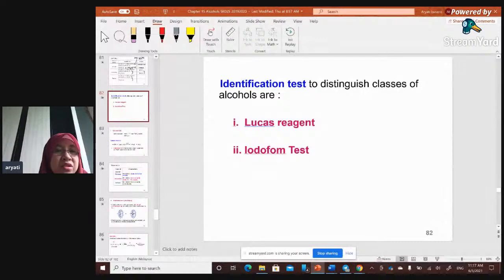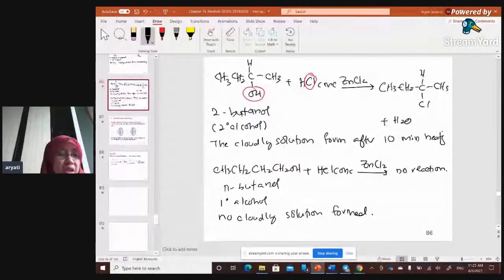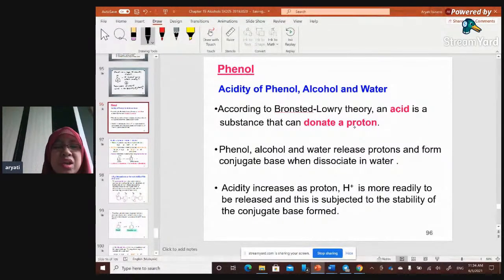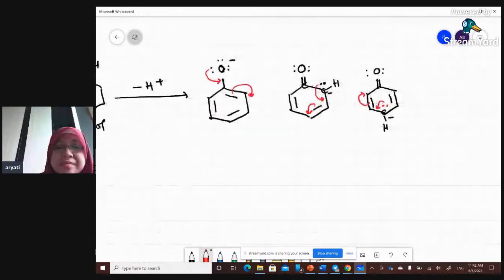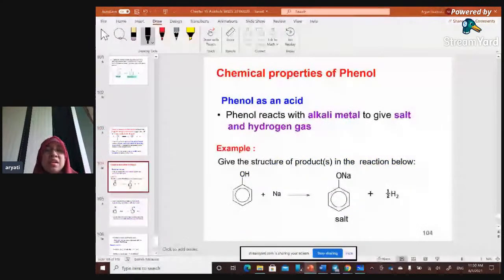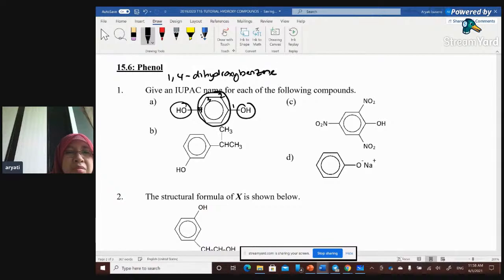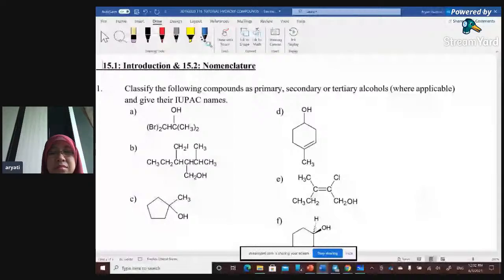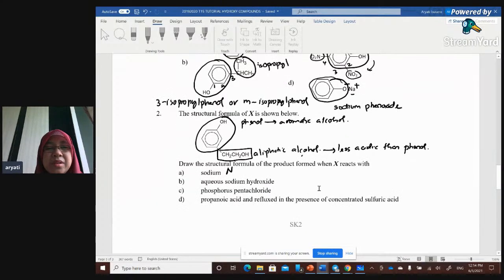Hydroxy compound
identification class of alcohol & phenol